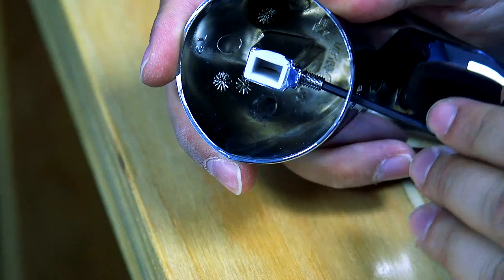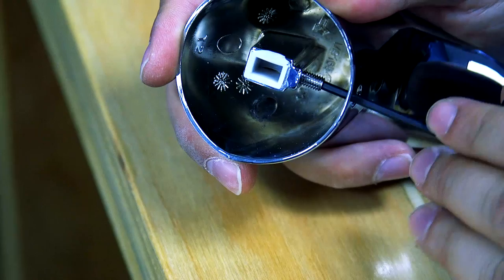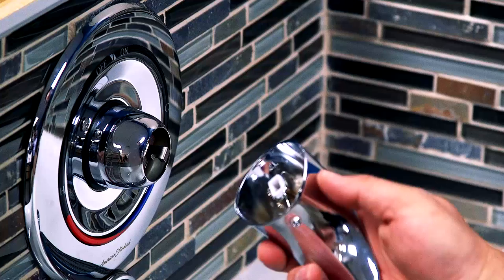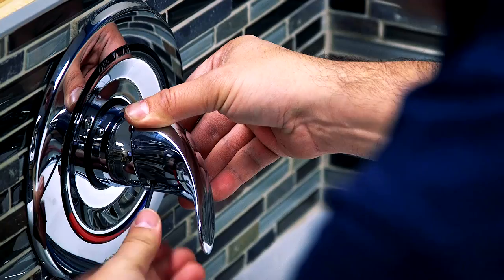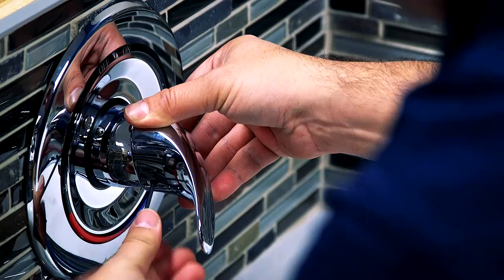How to Replace a Set Screw for a Reliant Bath and Shower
Learn how to replace the set screw for your Reliant Bath and shower faucet set from American Standard, for better handle operation. The Reliant bathtub and shower faucet from American Standard repairs quickly and easily with a set screw replacement, for improved shower handle operation. So simple, you can even do it yourself!